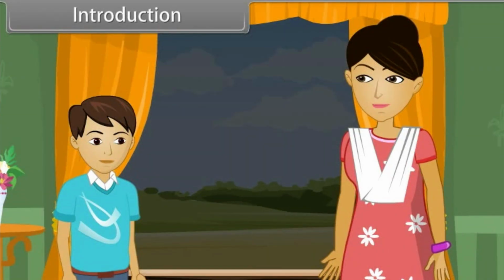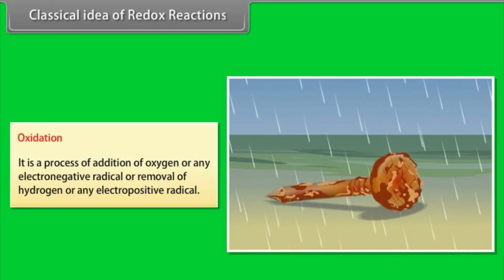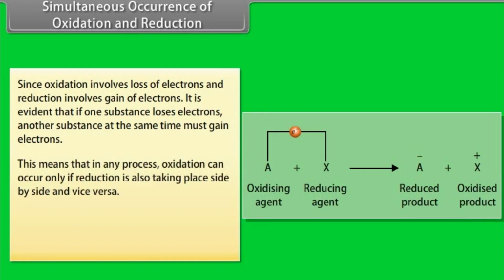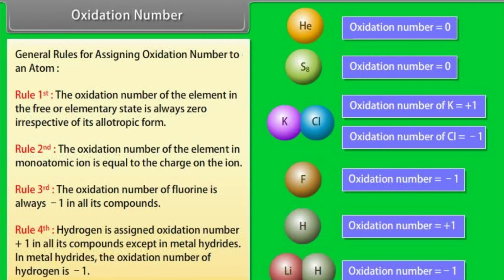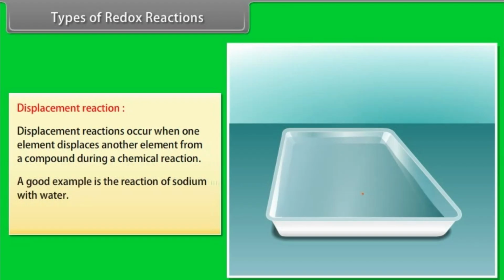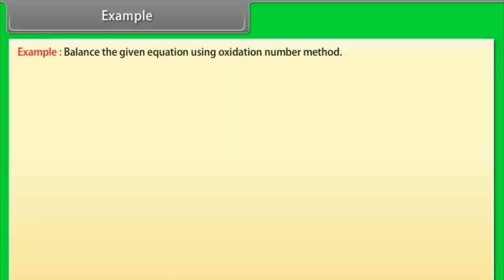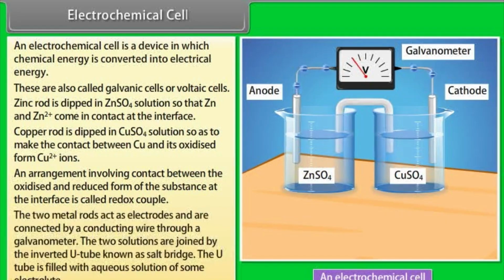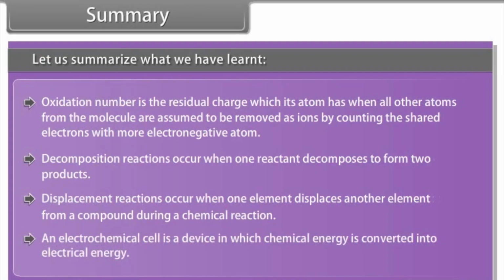🧪 Class 11 Chemistry – Redox Reactions | Oxidation, Reduction, Oxidising & Reducing Agents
In this in-depth session, we explore Redox Reactions, a fundamental concept in Class 11 Chemistry that plays a vital role in all chemical processes, especially in electrochemistry, metallurgy, and biology. This chapter introduces you to the essential definitions of oxidation and reduction, how to identify oxidising and reducing agents, and how to balance redox equations using the ion-electron method.

Whether you’re a Class 11 student or preparing for NEET & JEE, this video gives you a clear and conceptual understanding of Redox Reactions with solved examples and real-world relevance.

🔍 Topics Covered:
🔹 1. Introduction to Redox Reactions

Oxidation and reduction: Traditional and electronic concepts

🔹 2. Oxidising and Reducing Agents
Identifying agents in reactions

Examples from daily life (rusting, bleaching, etc.)

🔹 3. Oxidation Number
Rules to assign oxidation states

Calculation in molecules, ions, and compounds

Applications in redox identification

🔹 4. Types of Redox Reactions
Combination

Decomposition

Displacement

Disproportionation reactions

🔹 5. Balancing Redox Reactions
Ion-Electron Method (Half Reaction Method)

🔹 6. Redox Reactions in Everyday Life
Photosynthesis, respiration, batteries, corrosion

✔️ Best for concept clarity + numerical solving
✔️ NCERT-focused + NEET/JEE foundation
✔️ Step-by-step balancing with tricks
✔️ Perfect for theory & MCQ-based exams
✔️ Downloadable summary notes and charts available

📥 FREE DOWNLOADS:
✅ Redox Reaction Formula Sheet
✅ Oxidation Number Rules Chart
✅ 20 Practice MCQs for NEET & JEE (PDF)

🎯 Ideal For:
✔️ Class 11 CBSE / ISC / State Board Students
✔️ NEET 2025 & JEE 2025 Aspirants
✔️ Chemistry Revision & Homework Help
✔️ Science Enthusiasts